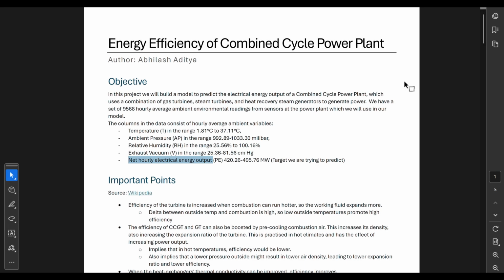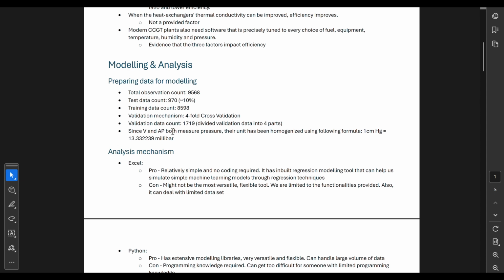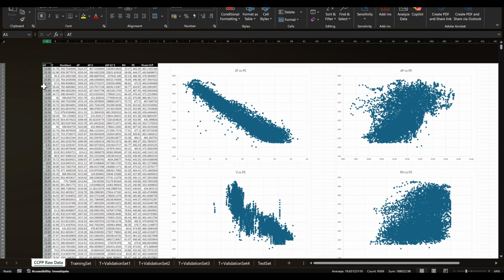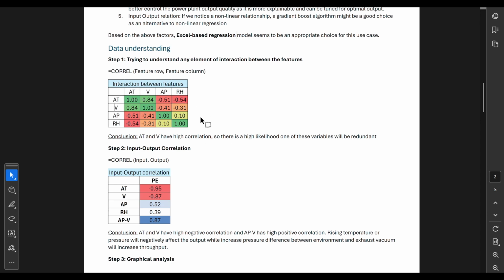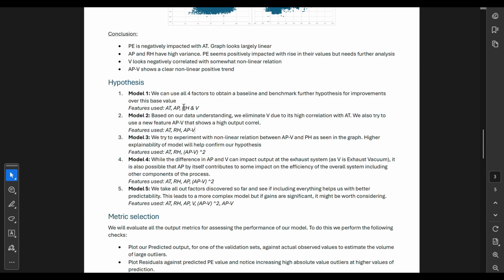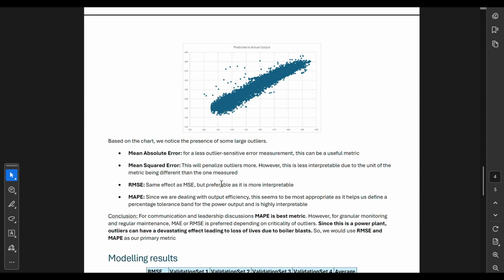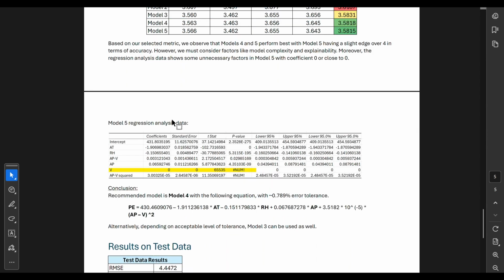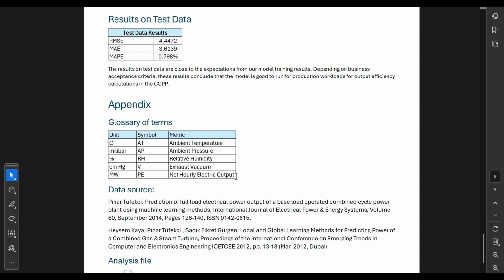Excel based Regression Analysis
Learn how to conduct a comprehensive regression analysis using Microsoft Excel. This step-by-step guide is perfect for professionals and data enthusiasts looking to uncover trends, make predictions, and enhance decision-making through data-driven insights.